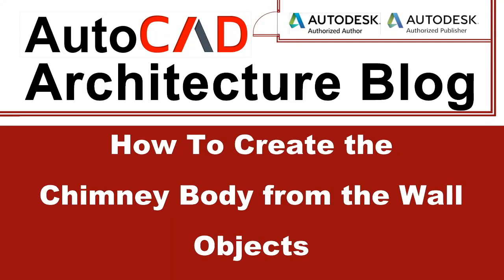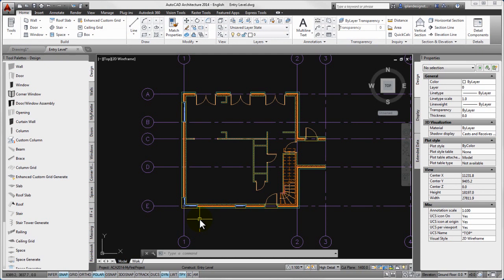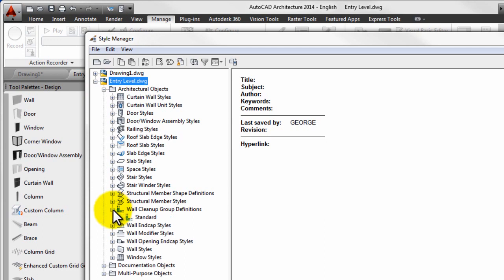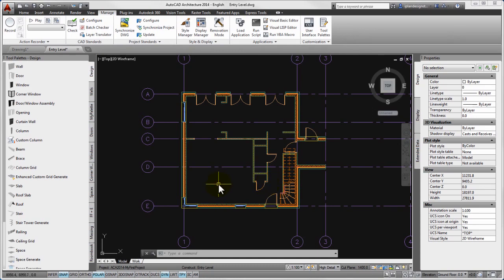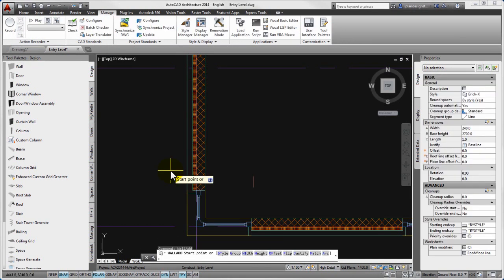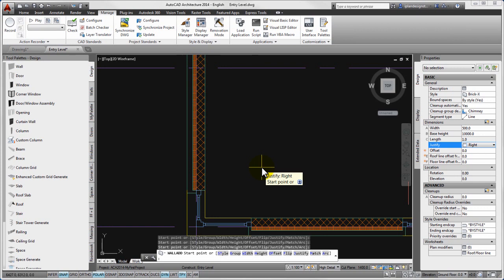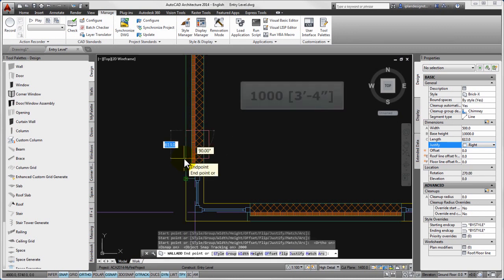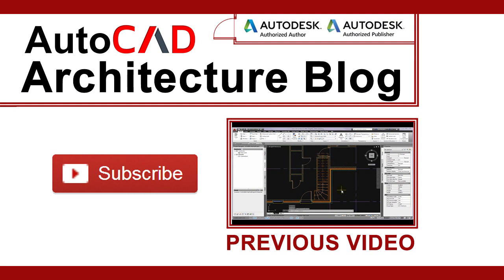How to Create the Chimney Body from the Wall Object | AutoCAD Architecture Tutorial #15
In this video I'll show you How to Create the Chimney Body from the Wall Object.